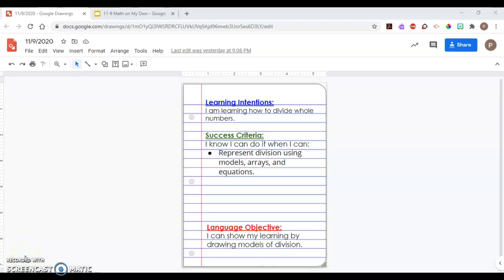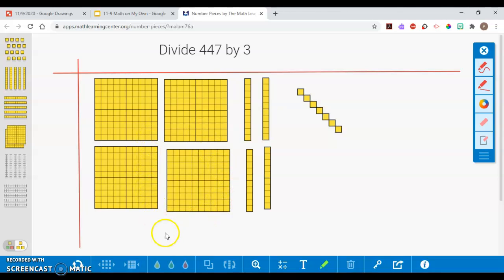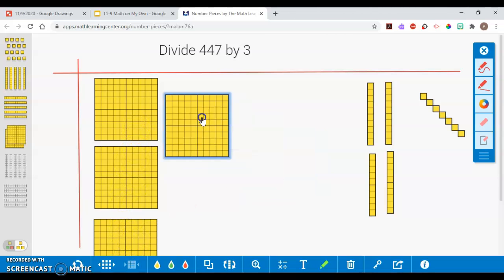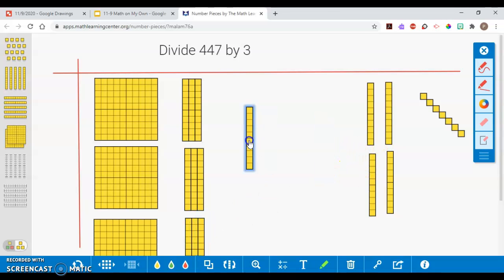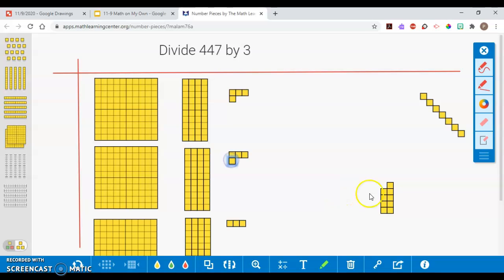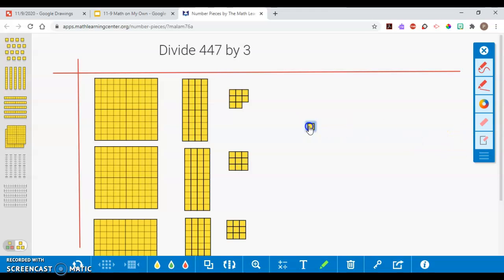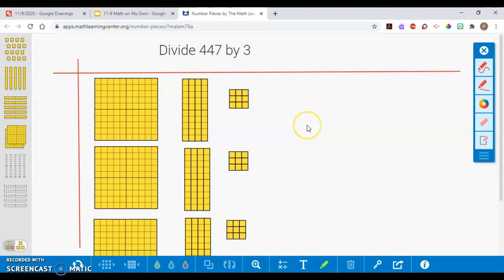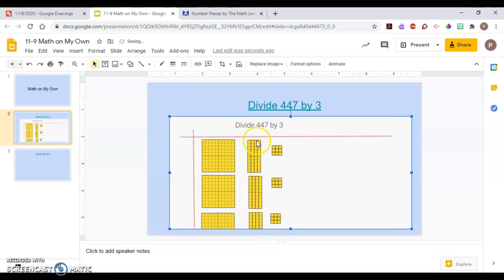Division Using Models and Arrays